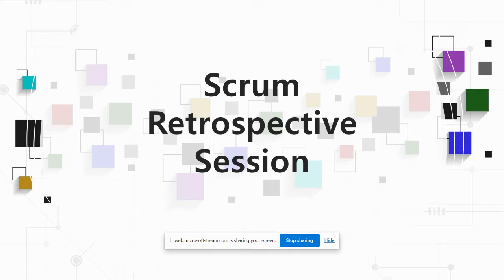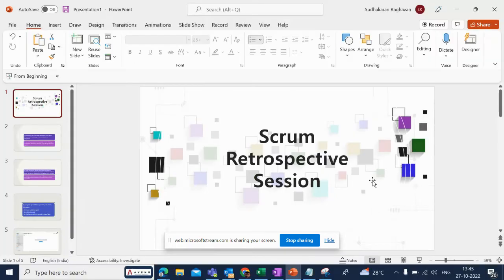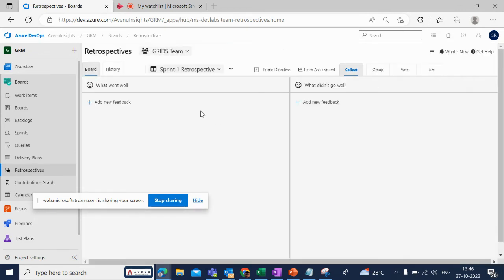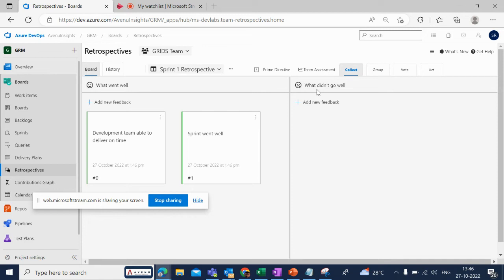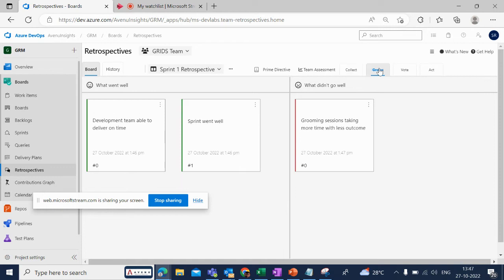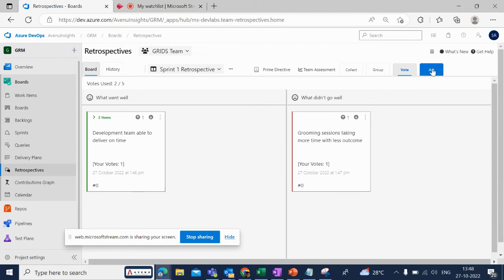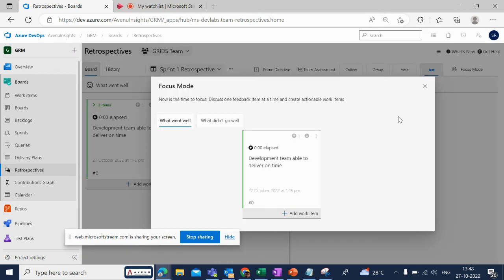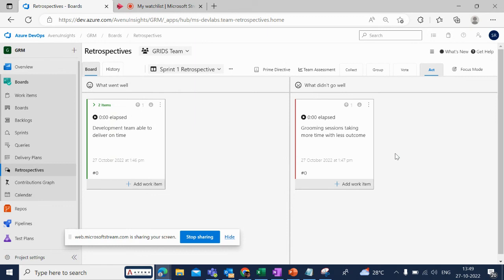Sprint Retrospective using Azure DevOps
How to conduct Sprint Retrospective sessions using Azure DevOps